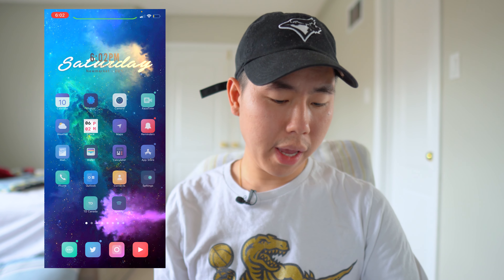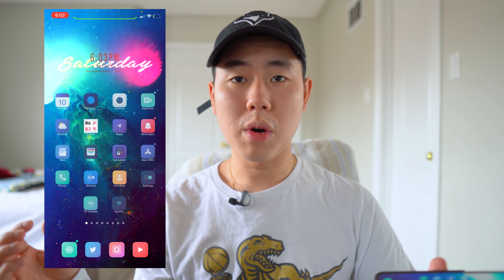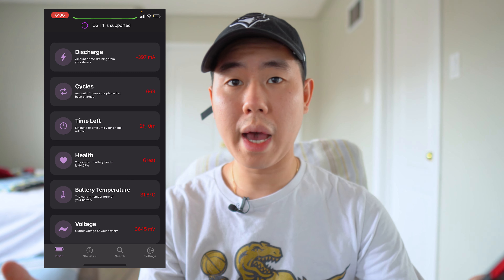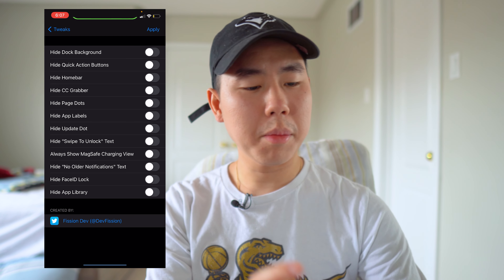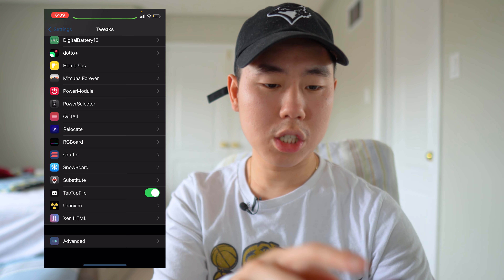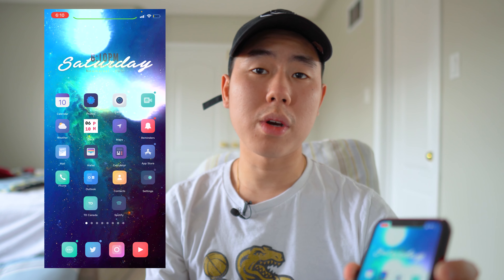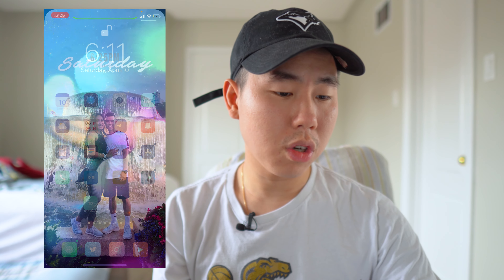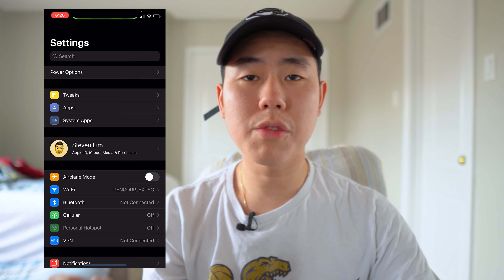Top 10 NEW AMAZING Jailbreak Tweaks (iOS 14 Unc0ver / Taurine / Checkra1n Jailbreak)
In today's video, I will be showing you guys My Top 10 NEW AMAZING Jailbreak Tweaks for your iOS 14 Jailbroken device. You can install these Cydia Tweaks using either the iOS 14 Unc0ver, Taurine, or Checkra1n Jailbreak. These are the best Cydia Tweaks you can install on your iOS 14 Jailbroken device. I upload these top 10 Cydia Tweaks videos weekly!

00:28 AdaptiveHome
00:56 BatteryBuddy
01:33 DigitalClock
02:20 Dra1n
03:23 Urainium
03:50 NoPassAfterRespring
04:24 PowerSelector
05:46 RGboard
07:05 NoQuickActionButton
07:25 Shuffle